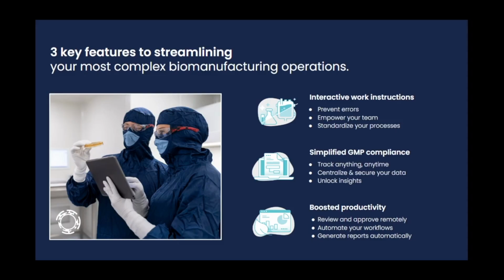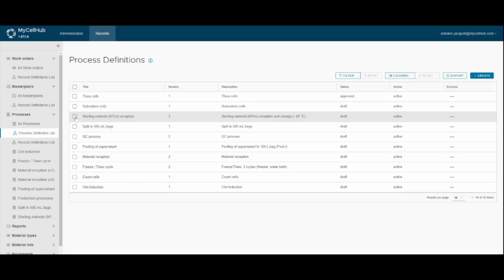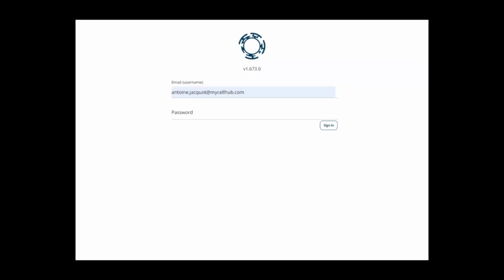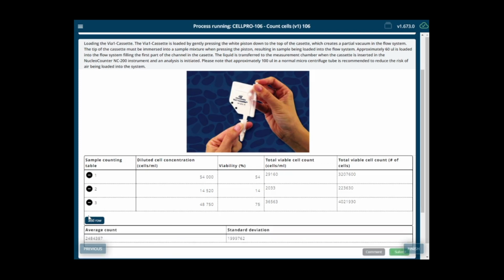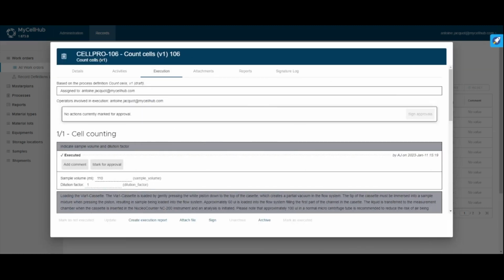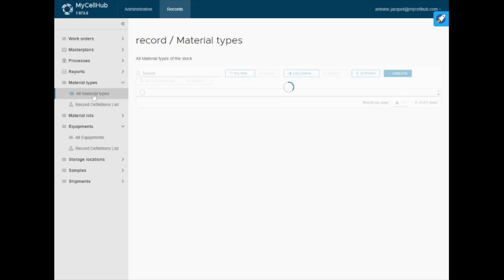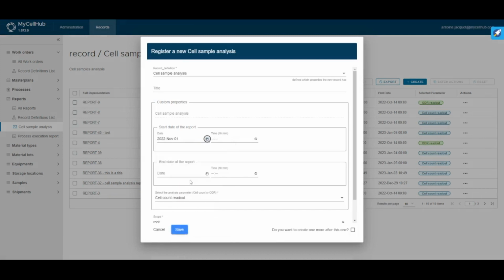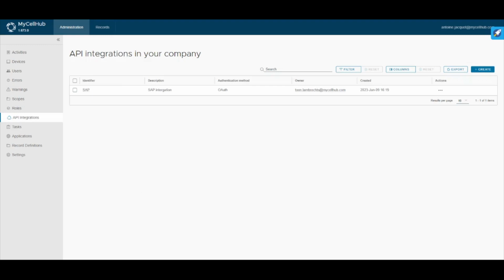MyCellHub platform introduction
Welcome to today's tour of MyCellHub, a software as a service platform designed for biomanufacturing applications. This cloud-based software offers customizable modules that are fully compliant with 21 CFR part 11 regulations, and includes traceability features and audit trails based on electronic signatures and timestamps.

In this video, we'll take a closer look at how MyCellHub can help you streamline your biomanufacturing processes and improve efficiency. We'll walk through the features and benefits of the platform, and demonstrate how it can be used in a real-world setting.

Join us as we explore the capabilities of MyCellHub and discover how it can help your organization achieve its goals!